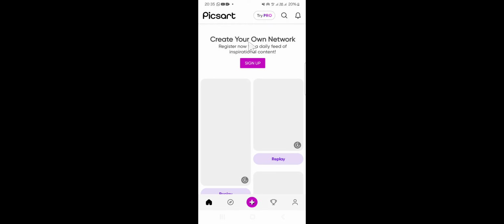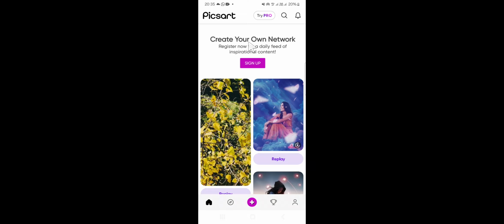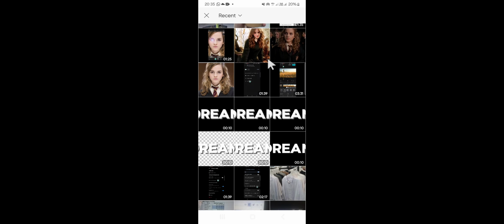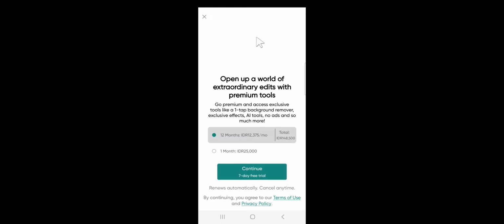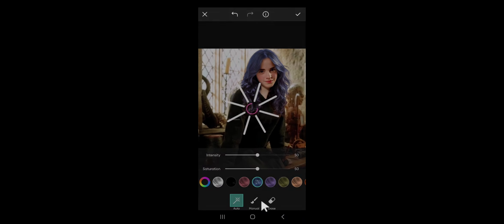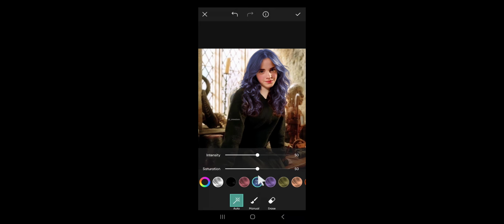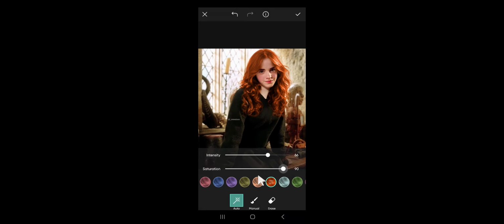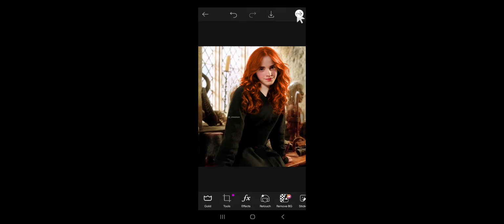PicsArt Retouch Feature: How to Quickly Change Your Hair Color with PicsArt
In this video, we’ll walk you through how to use the powerful Retouch feature in PicsArt to quickly and easily change your hair color. Whether you're looking to experiment with bold new shades or subtly enhance your natural hue, PicsArt's tools make the process simple and fun.